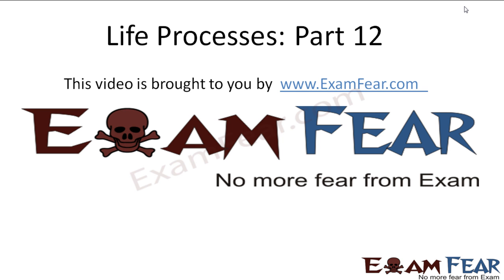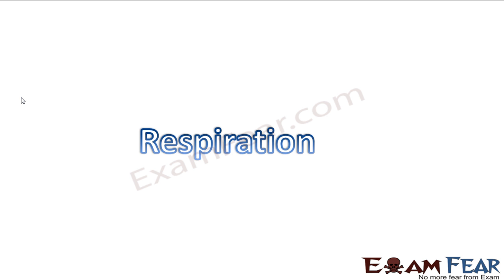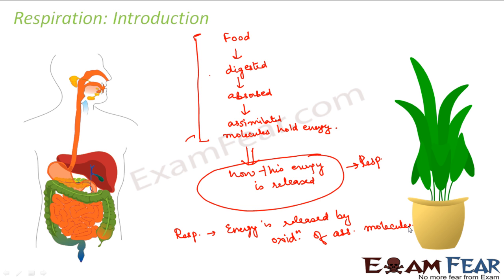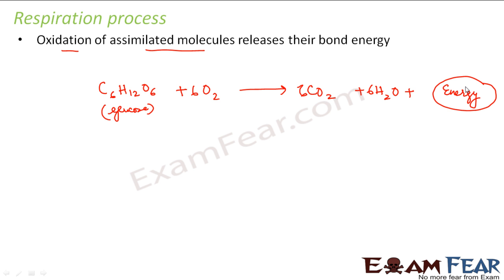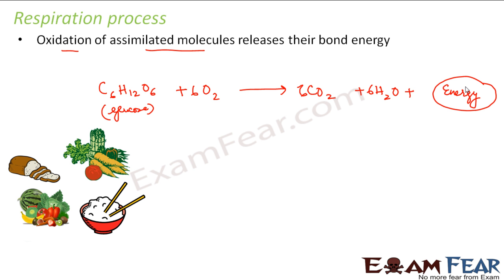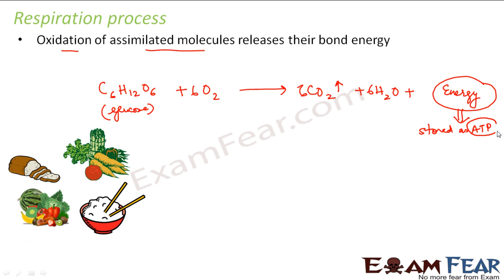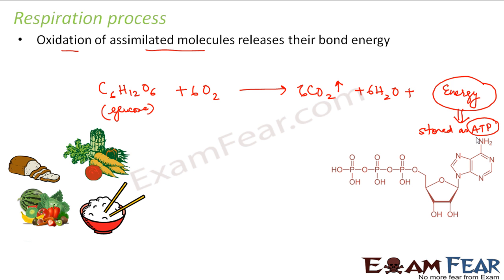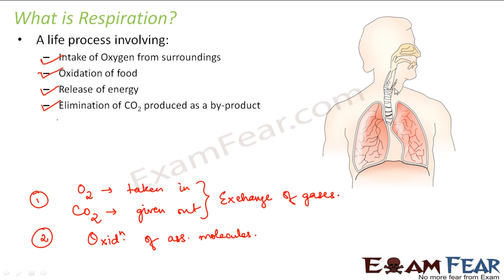Biology Life Processes part 12 (Respiration) CBSE class 10 X